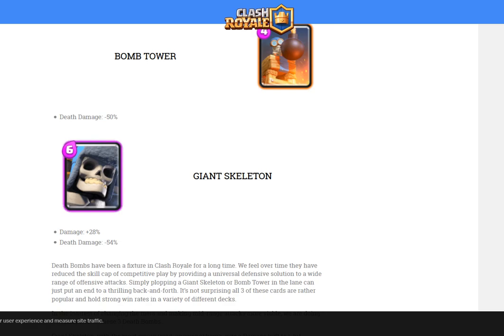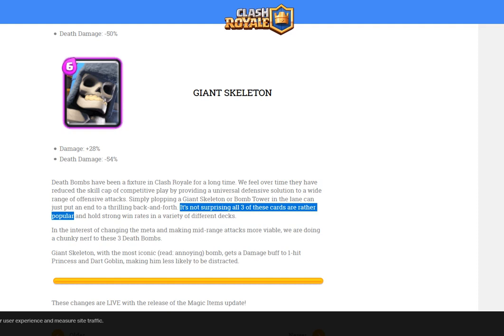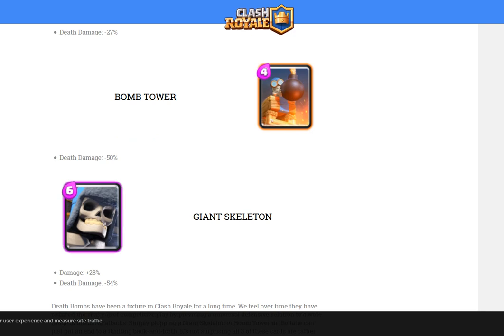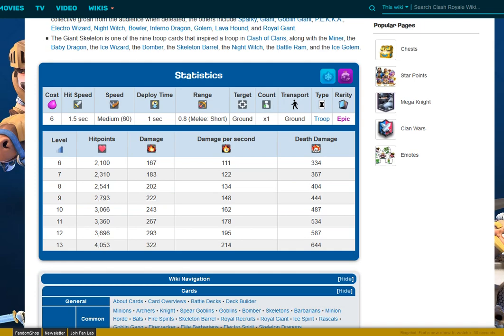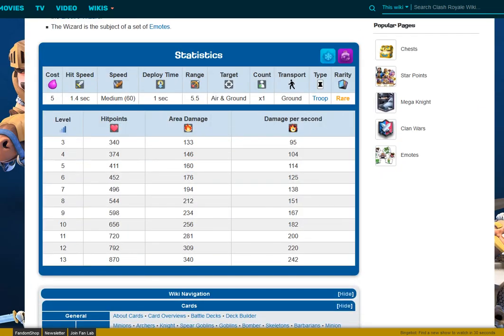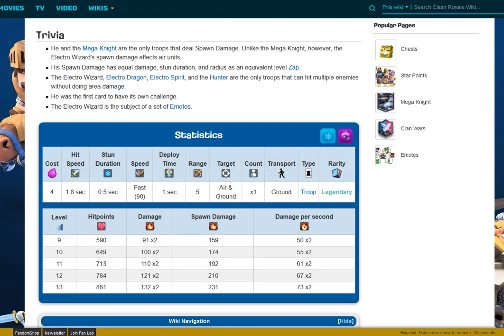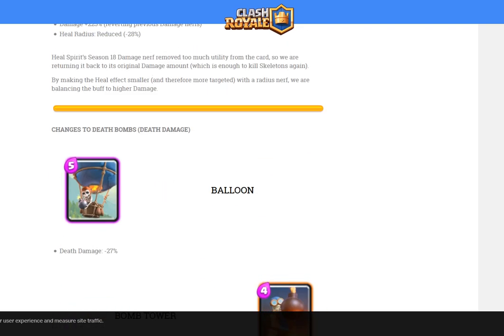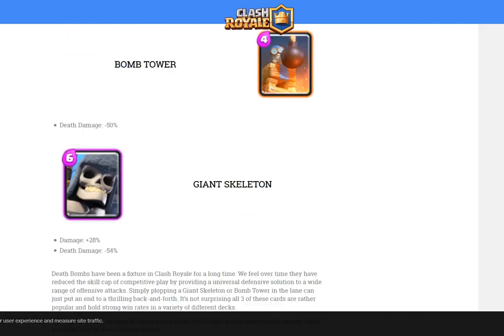Clash Royale giant skeleton nerf rant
I don't know what the fuck they were thinking.
Only thing we can do is not use it so its use rate plummets. Then hopefully supercell will notice and fix it.                     UPDATE VIDEO